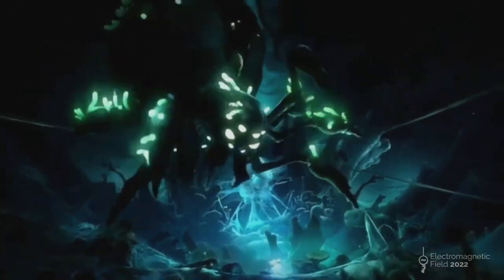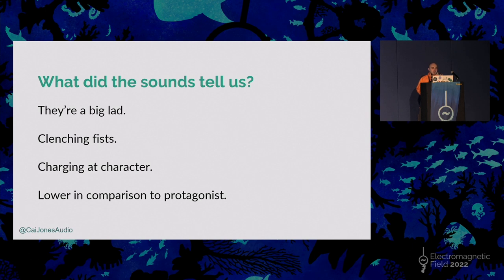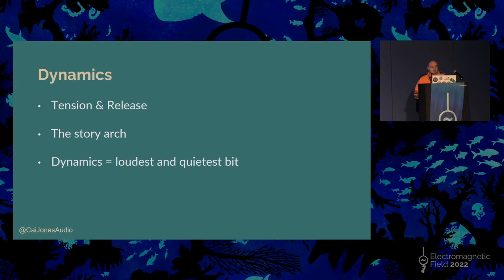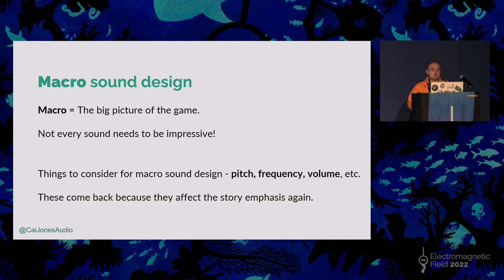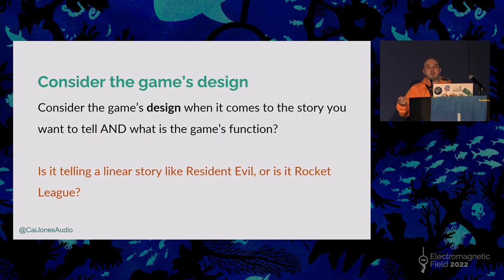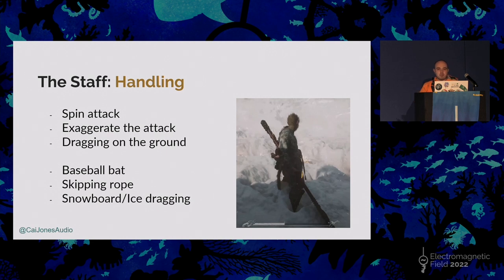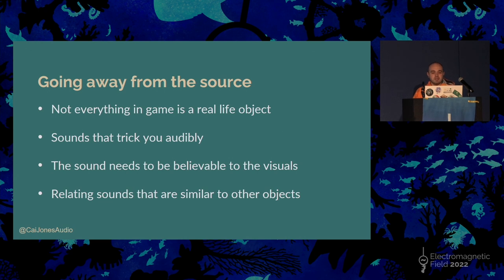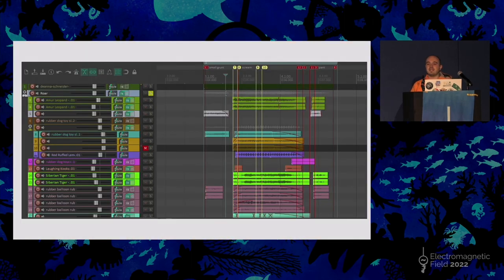Cai Jones: The Art of Videogame Sound Effects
Sound effects are often heard but not explored. In this talk I will explain what goes into the process of creating video game sound effects, the way they impact a scene and how the smallest changes can make a massive difference to video games.

Join me as I show you how I create sounds for video games, why sound matters and helps players immerse themselves into the game's story and world.